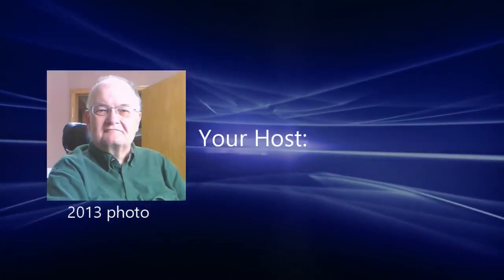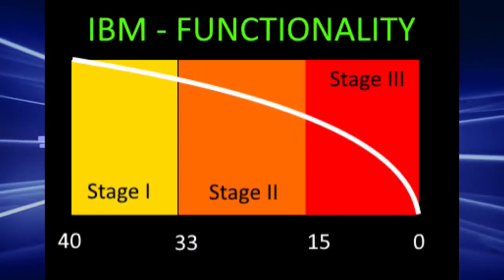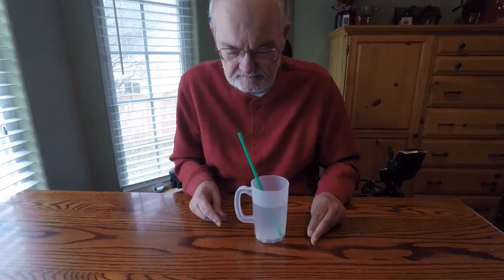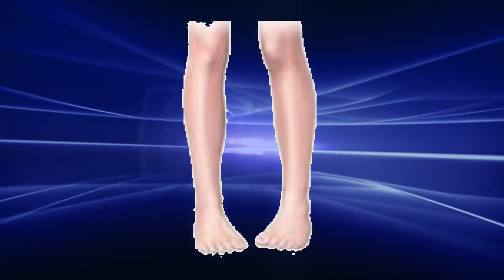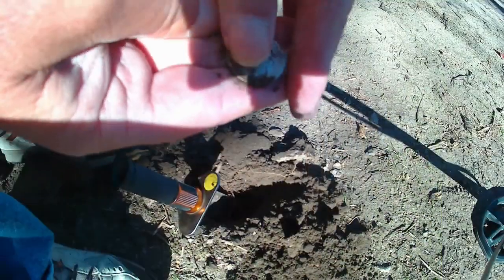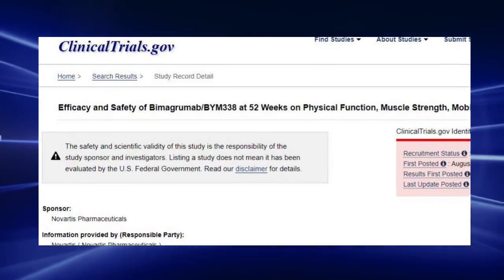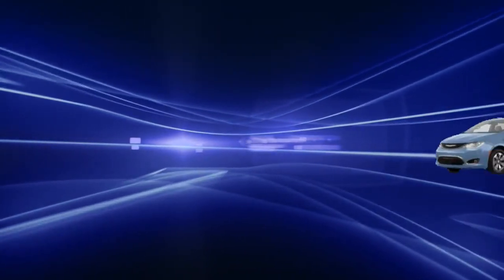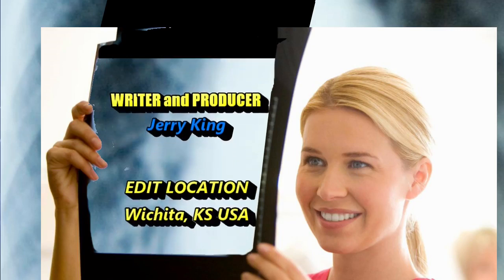#42 - IB Myositis - My IBM Experience Part 2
Your host continues the "My IBM Experience" in this episode about him being in Stage II of IBM.